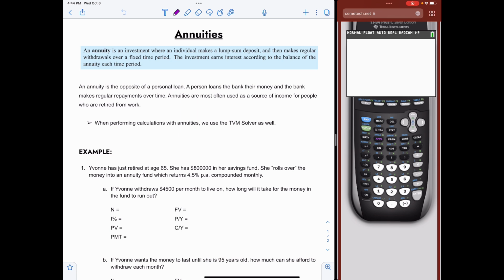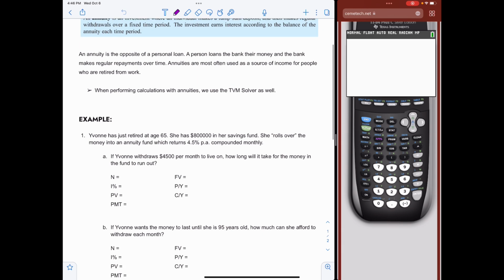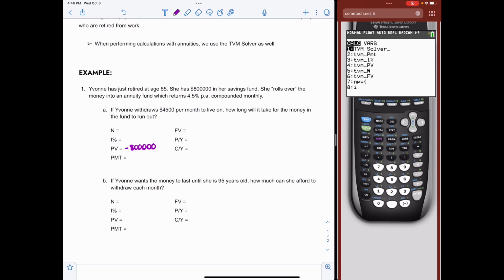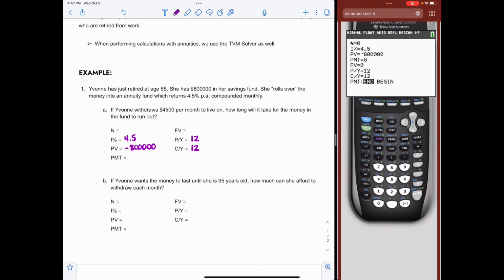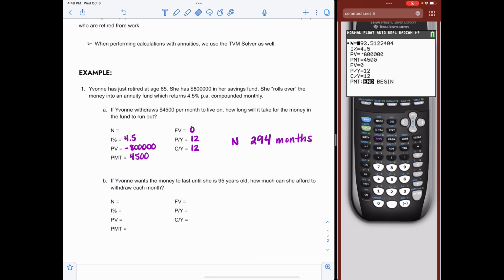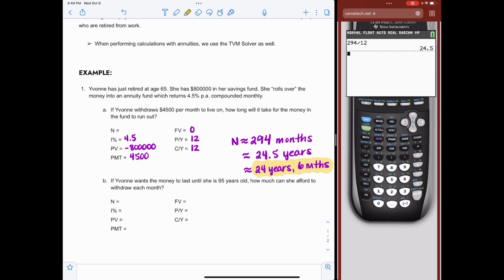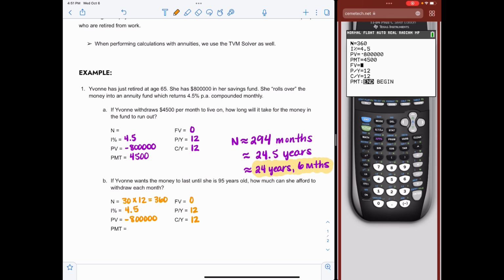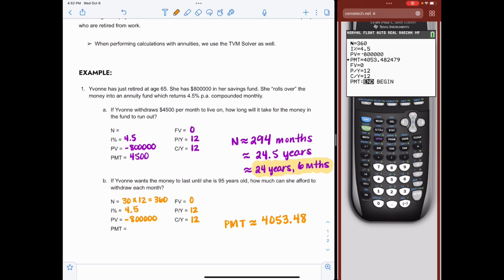Annuities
Model retirement withdrawals with annuities using the TVM Solver and real-world math.